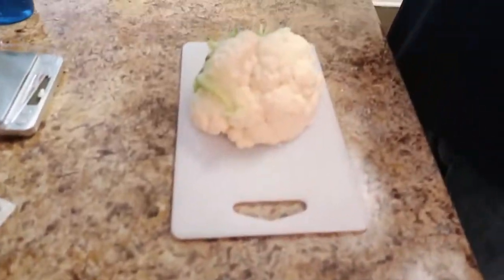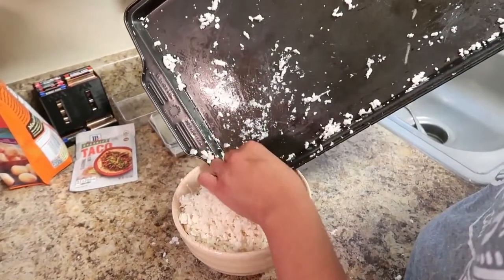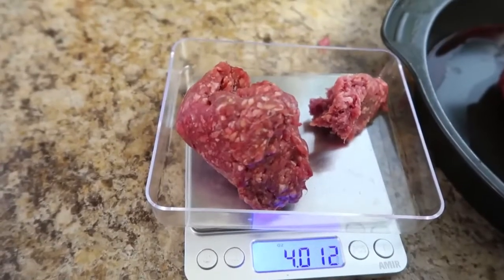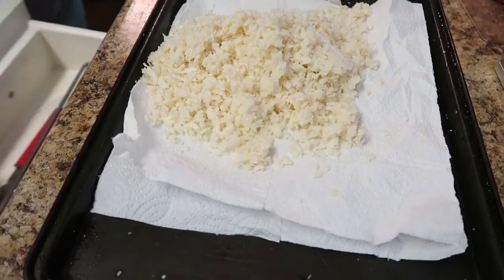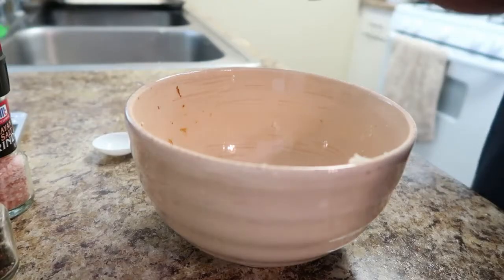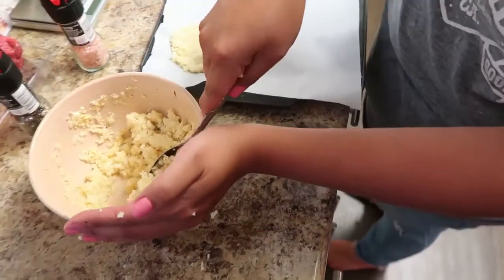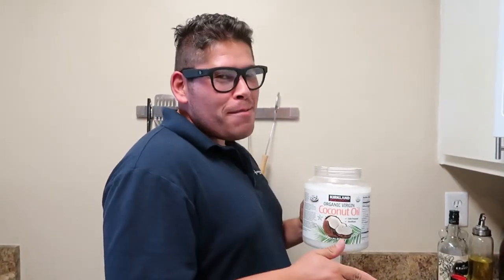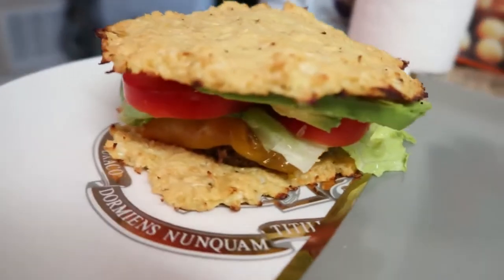Cauliflower Burger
Ready Vamonos! Present the making of a Cauliflower Burger, it's not just an ordinary burger but something that Bob Belcher would approve of.

INGREDIENTS
FOR THE CAULIFLOWER BUNS
- 1 large head cauliflower, cut into florets
- 2 large eggs
- 1/2 c. freshly grated Parmesan
- 1 tbsp. Almond Flour
- kosher salt
- Freshly ground black pepper
- 1 tbsp. sesame seeds (optional)
FOR THE BURGERS
- 1 lb. ground beef
- Himalayan salt
- Coconut oil
- 4 slices cheddar
- 4 tomato slices
- Lettuce, for serving

♪  Snack Time
＃ Artist：The Green Orbs
＃ Genre：Children's
＃ Mood：Funky